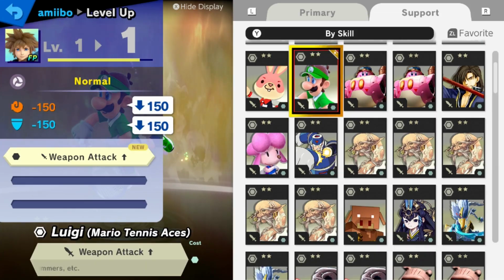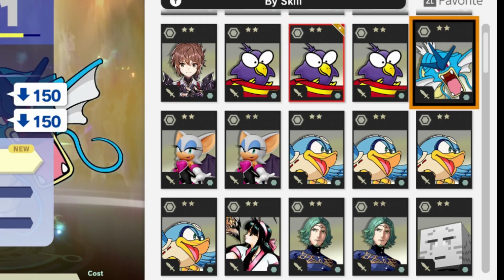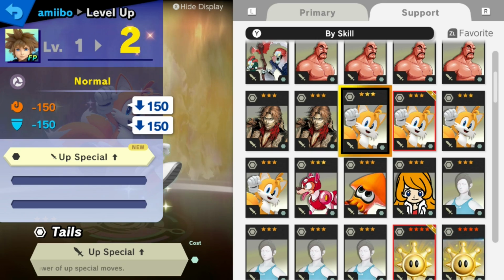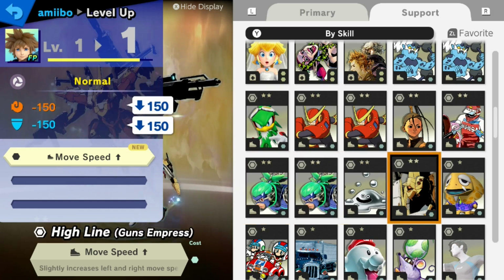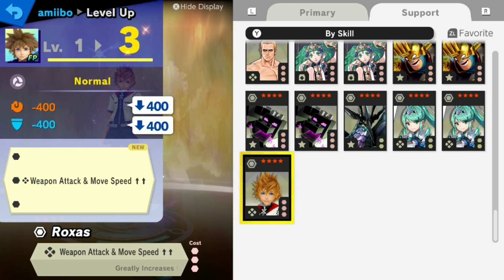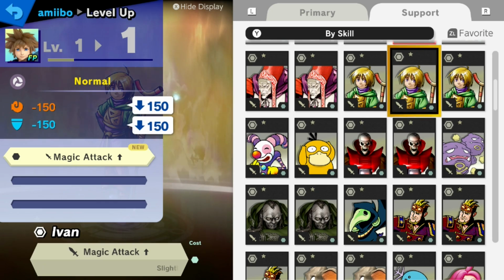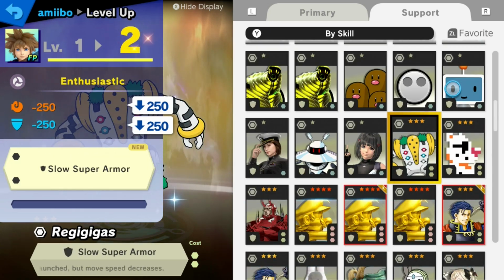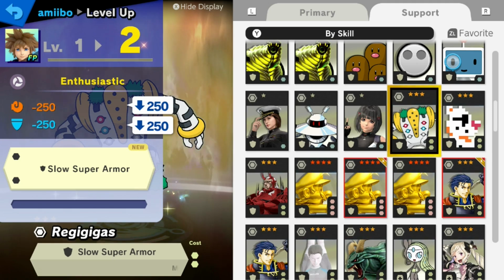SORA AMIIBO Spirits to Use and Avoid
Yo yoo yooo what is going on amiibo army? The Sora amiibo has now released and you may have some questions as to which spirits you should use on him. Luckily this video is exactly what you need with all the answers.